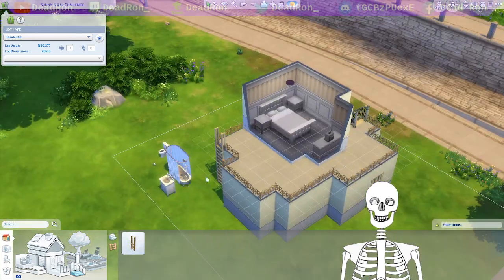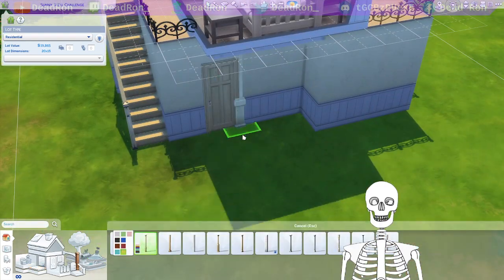Boring Basic Beige Base Game Starter Home | SunnySimsie Small Shell Challenge Speedbuild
Australian VTuber Dead Ron does SunnySimsie's small home shell challenge in the Sims 4 (Base Game).